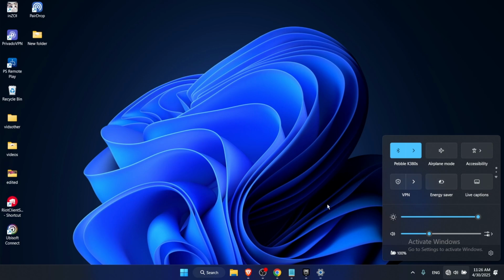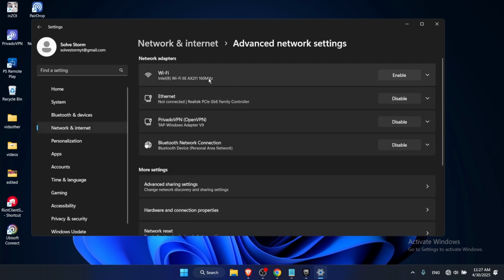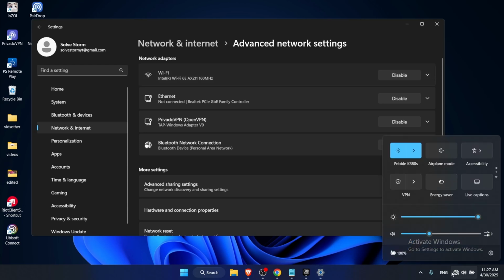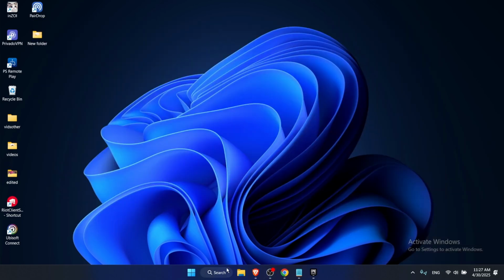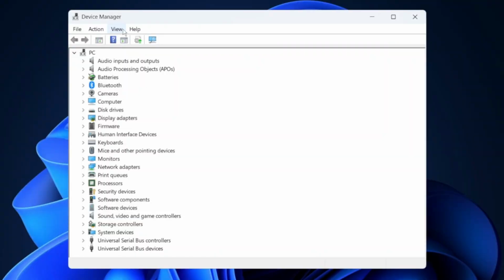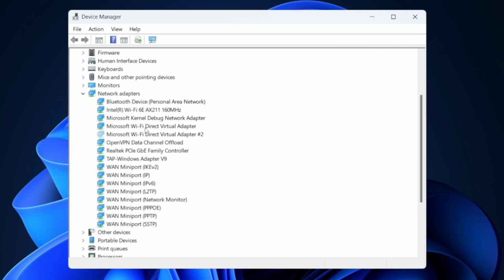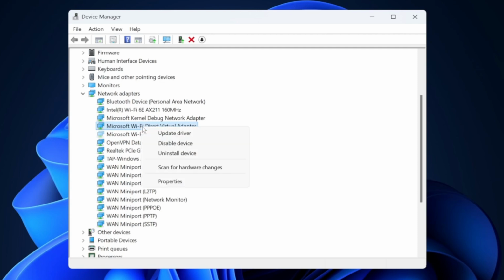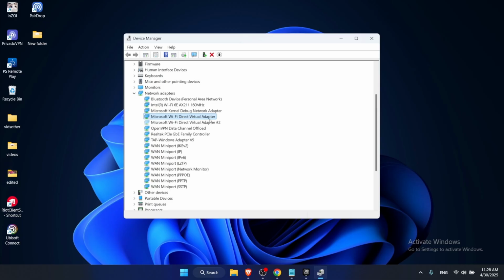How To Fix WiFi Missing From Settings (WiFi Option Has Completely Disappeared)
In this video I show you How To Fix WiFi Missing From Settings (WiFi Option Has Completely Disappeared)!